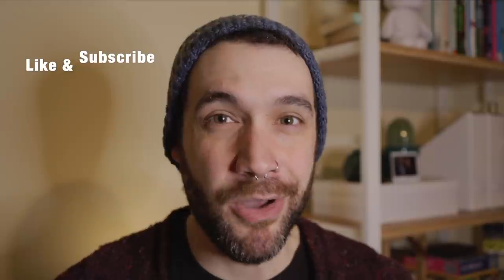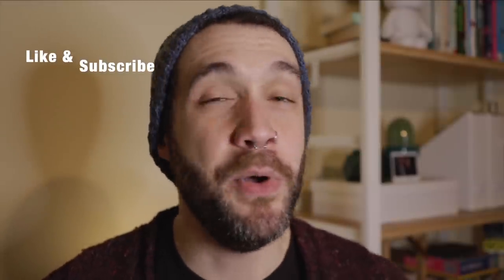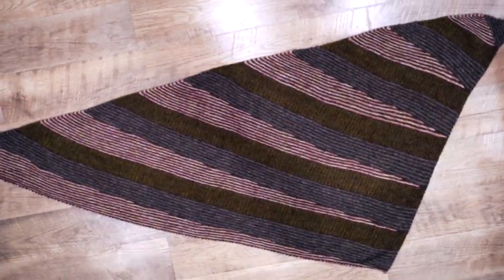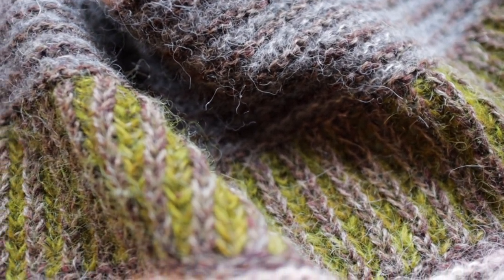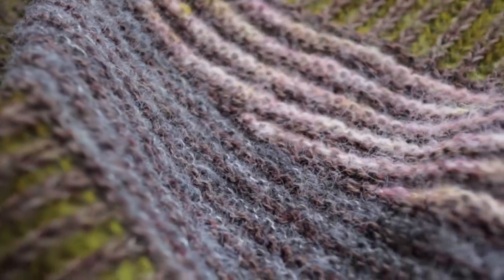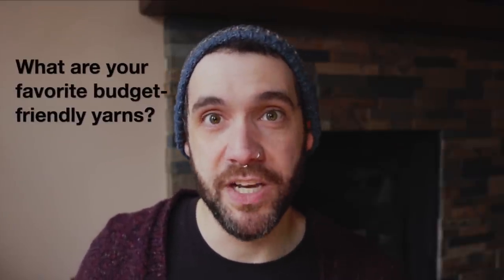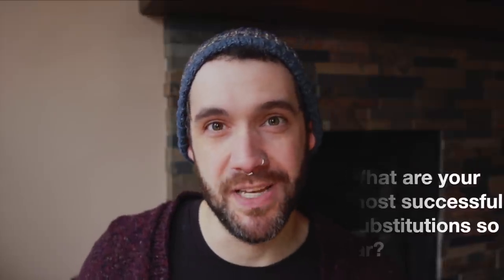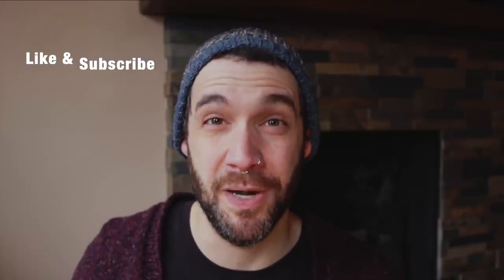Substituting Yarns, Knitting on YOUR Budget & Satellite Shawl by Andrea Mowry FO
In this video, I talk about how I think about finding yarns that fit my budget as I plan projects. And Aliie from alliecatknits on Instagram (the creator of Alternative Kits for Popular Knits) gives a masterclass in finding successful yarn substitutions using tools online. Finally, I show off my latest finished object... the Satellite Shawl designed by @Andrea Mowry! I could not be happier with the pattern and my finished object and I share all about my yarn choices and how much they cost!